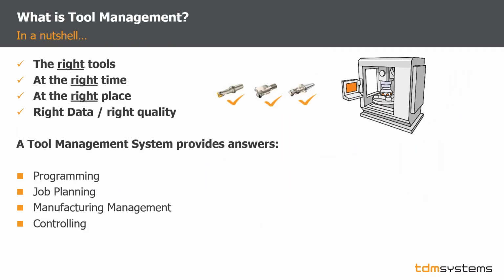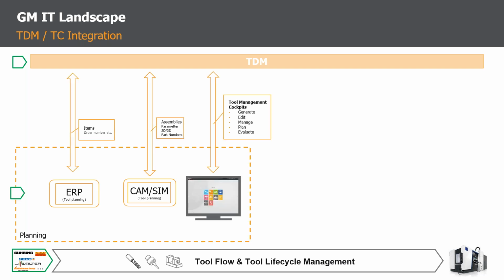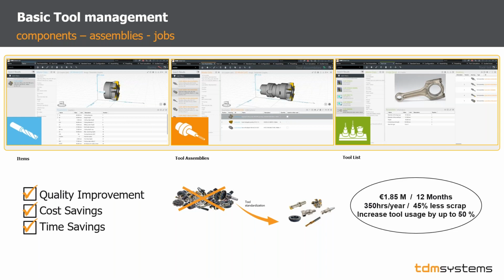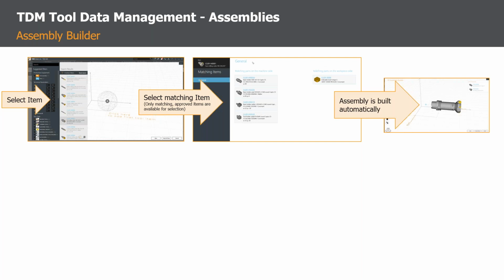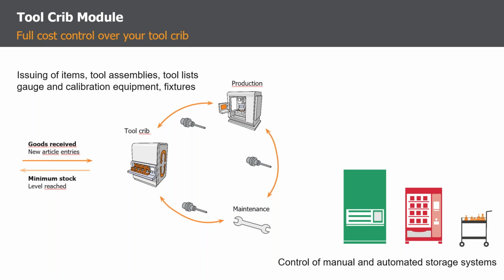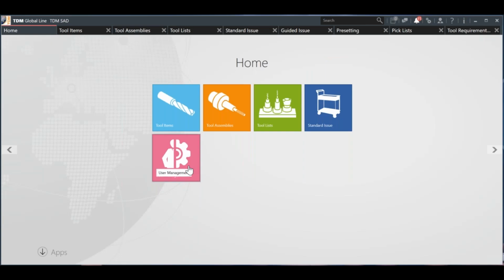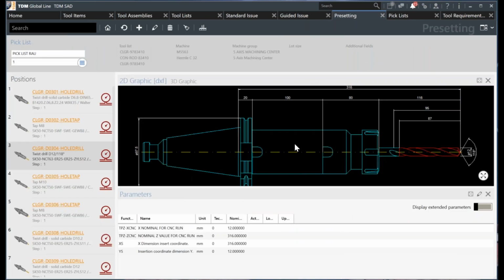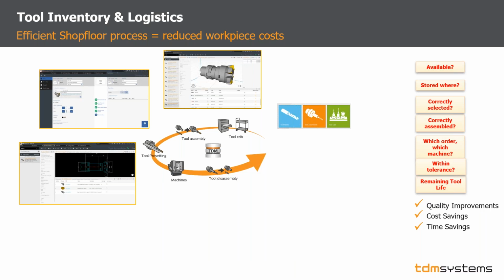Digital manufacturing – Tool Inventory & Logistics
This webinar shows you interesting facts about tool logistics and presetting. Find out what solutions are available for networking production units and bundling know-how.

The following main topics will be covered:

Tool Crib Management

Machining tools are capital-intensive operating resources. Stock levels are kept low via tool management, orders are placed at an optimal time, and the variety of tools is minimized.

Vending

Automated storage facilities are important components of space-saving warehousing with high availability and secure access to the stored items.

Presetting

Precision starts with the tools. Cooperation with leading presetting systems offer the possibility of assigning stored target parameters to the real data for each complete tool during the measuring process and documents the measured values back into the central database.